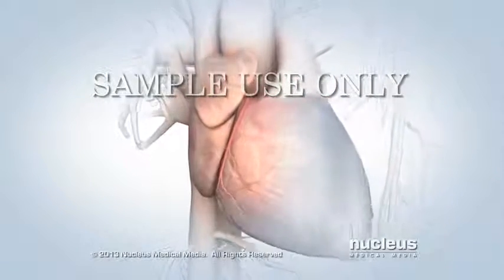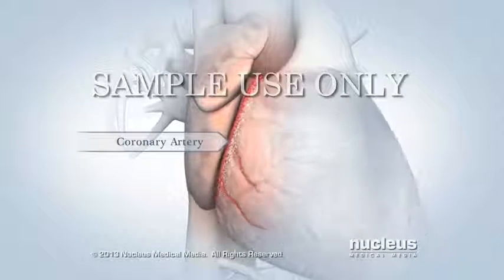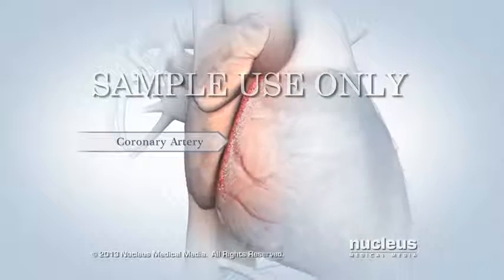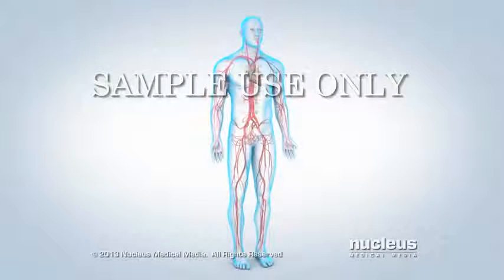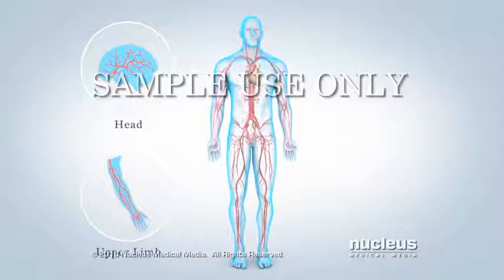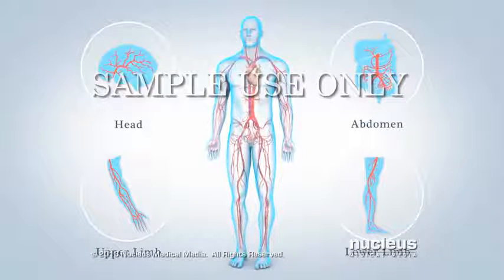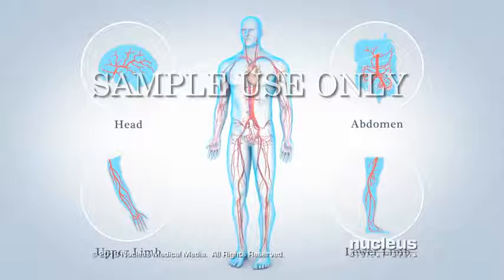Anatomy of heart